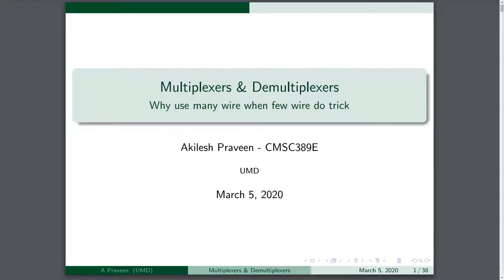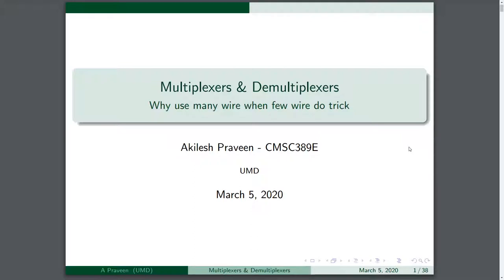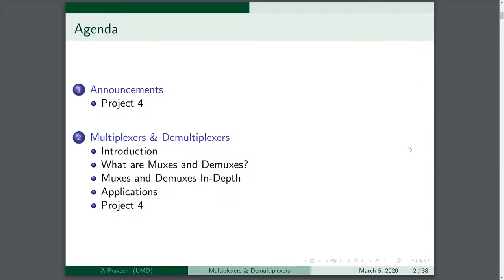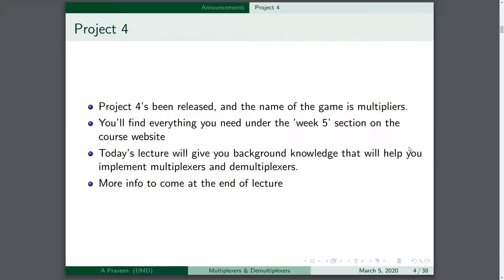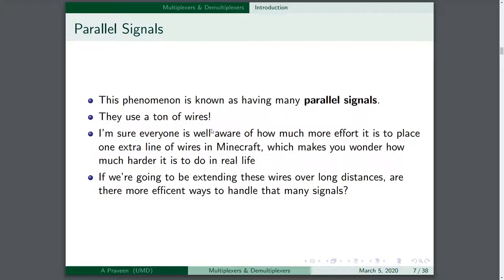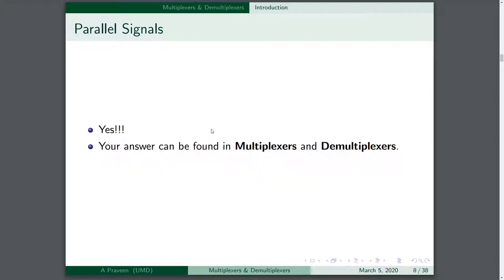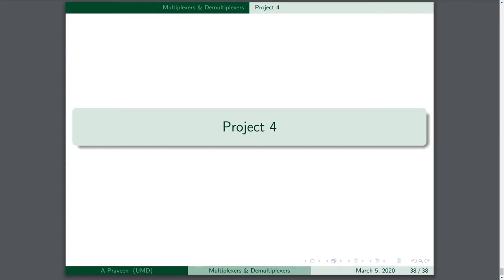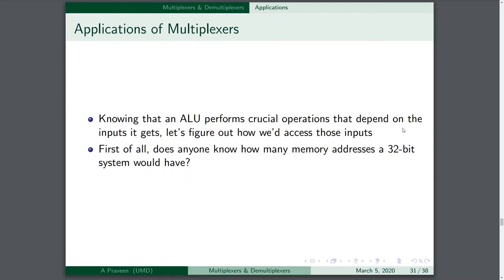CMSC389E Lecture 5 (Fall 2020)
Muxes and Demuxes!